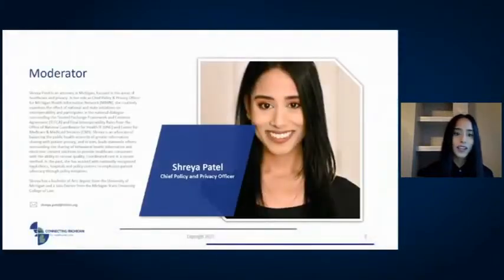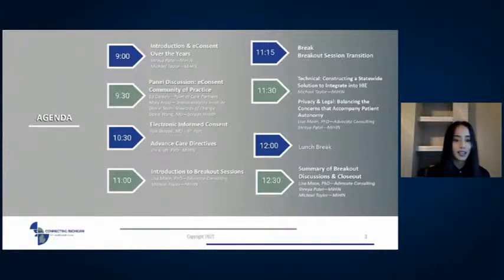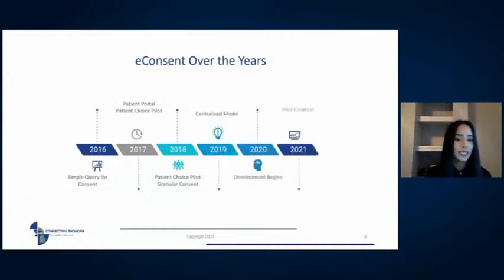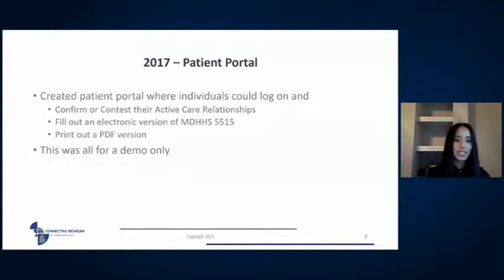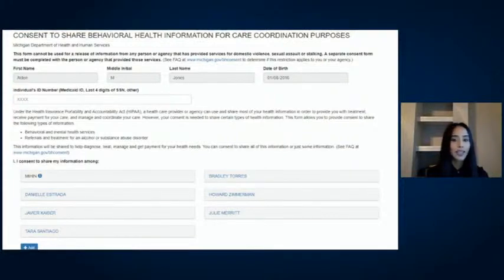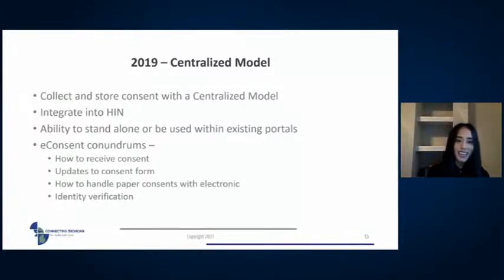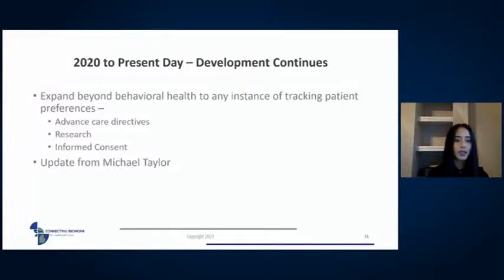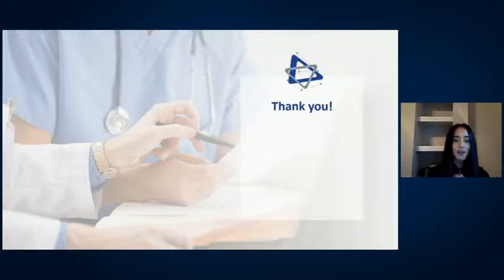Introduction eConsent Overview - Connecting Michigan for Health 2021